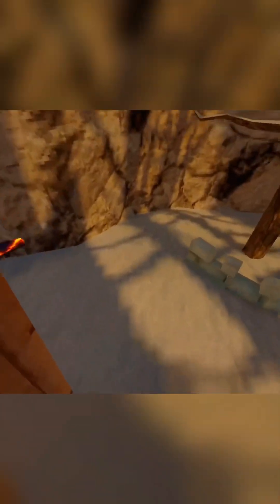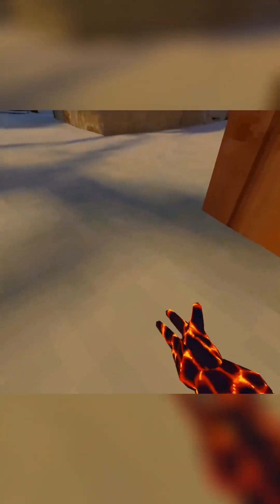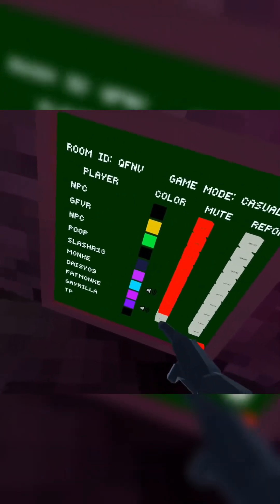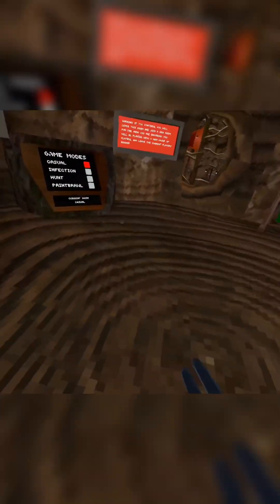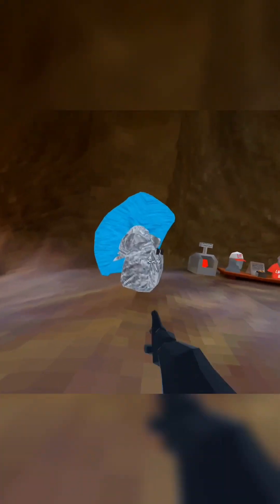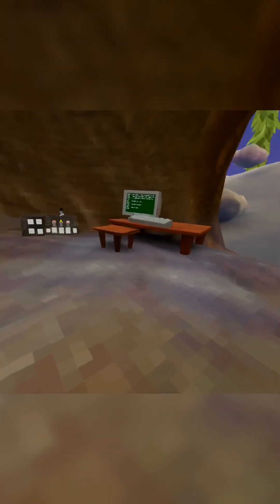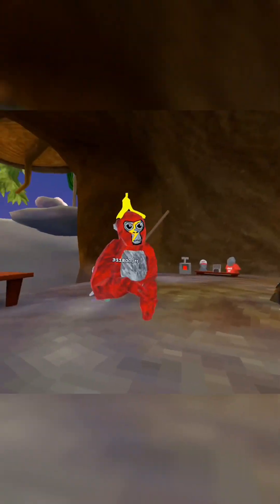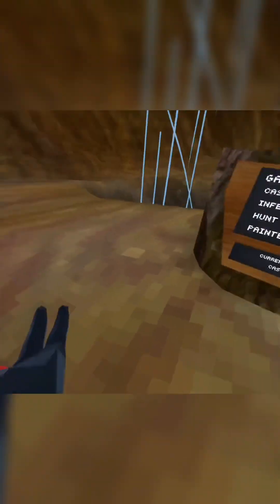Playing gorilla tag